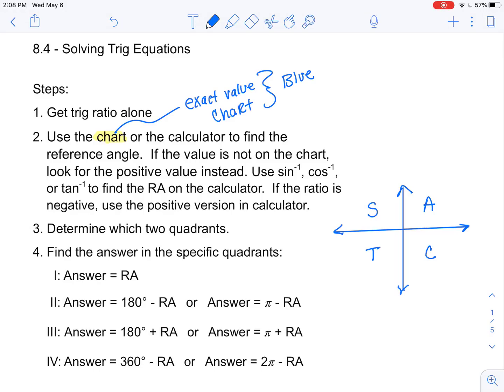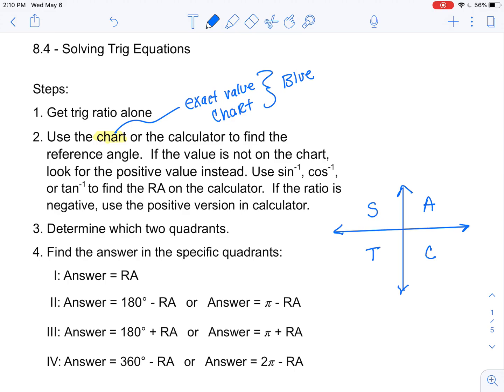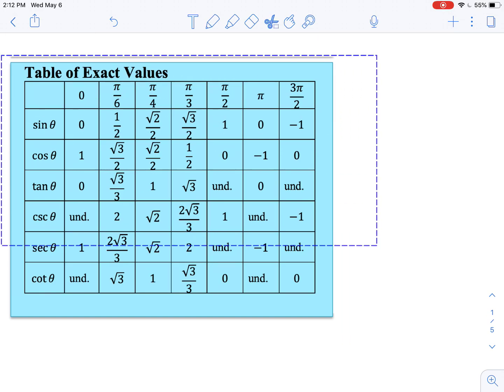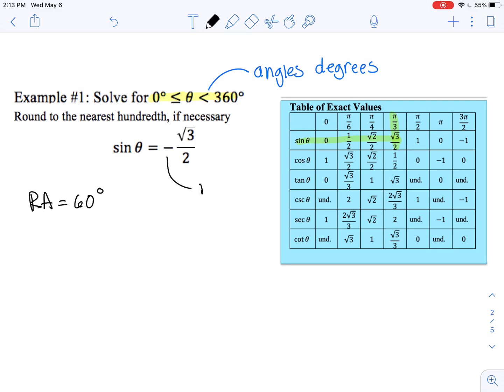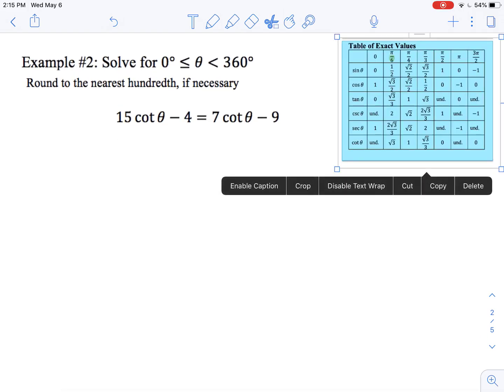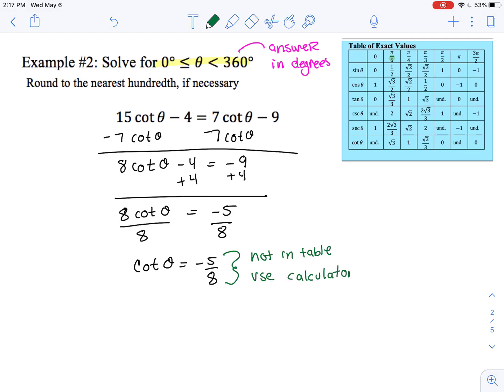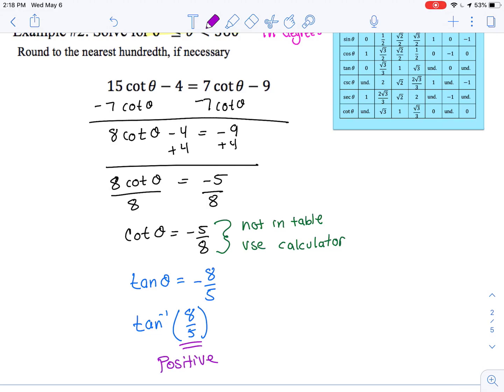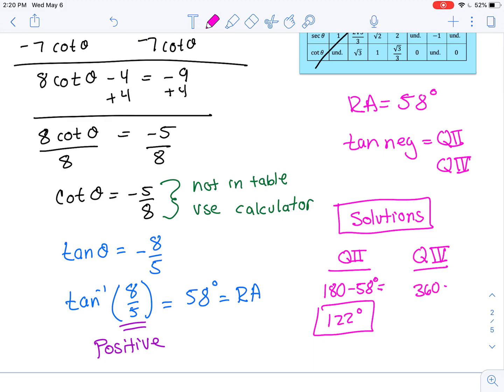8.4 - Intro Example #1 and #2